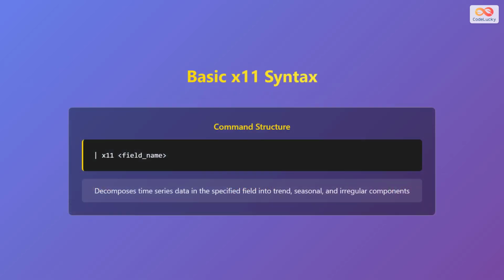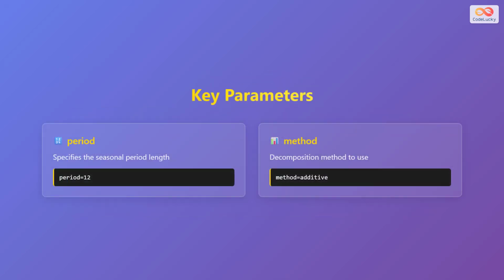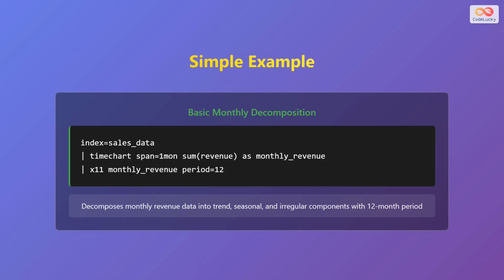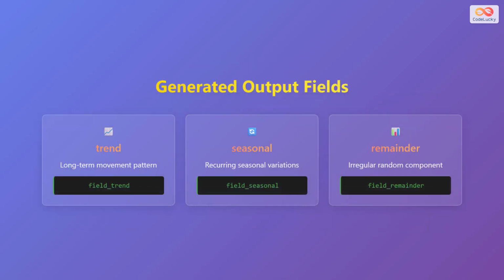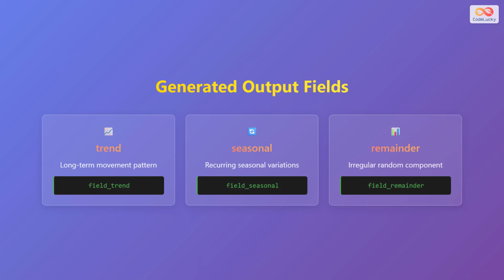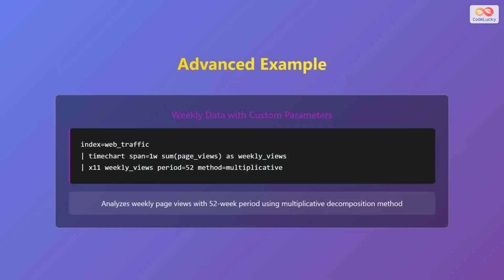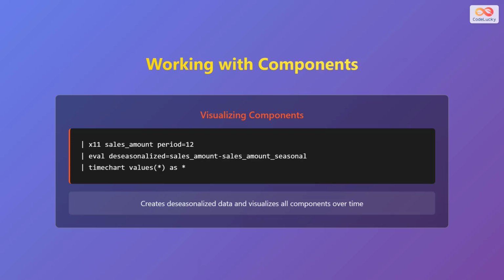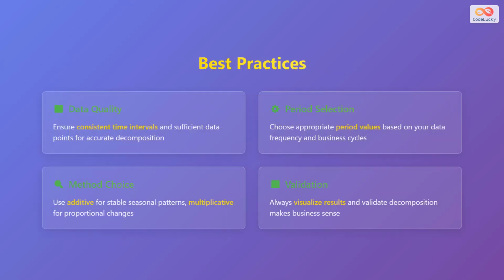Splunk x11 Command Tutorial: Master Seasonal Decomposition in SPL | Complete Guide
📊 Learn the powerful x11 command in Splunk SPL for seasonal decomposition of time series data! This comprehensive tutorial covers everything you need to know about breaking down time series into trend, seasonal, and irregular components.

🎯 What You'll Learn:
✅ x11 command syntax and basic usage
✅ Key parameters: period and method
✅ Understanding trend, seasonal, and remainder components
✅ Practical examples with sales and web traffic data
✅ Advanced techniques for working with decomposed data
✅ Best practices for accurate results

📈 Perfect for data analysts, Splunk administrators, and anyone working with time series analysis. Whether you're analyzing sales patterns, website traffic, or any seasonal data, the x11 command will help you uncover hidden insights.

🔍 Master seasonal decomposition techniques that separate long-term trends from recurring patterns and random variations. Learn when to use additive vs multiplicative methods and how to choose the right period for your data.

💡 From basic syntax to advanced applications, this tutorial provides step-by-step guidance with real-world examples you can implement immediately.

Chapters:
00:00 - x11 Command Introduction
00:51 - Basic x11 Syntax
01:37 - Key Parameters
02:29 - Simple Example
03:21 - Generated Output Fields
04:15 - Advanced Example
05:04 - Working with Components
05:51 - Best Practices
06:51 - Outro